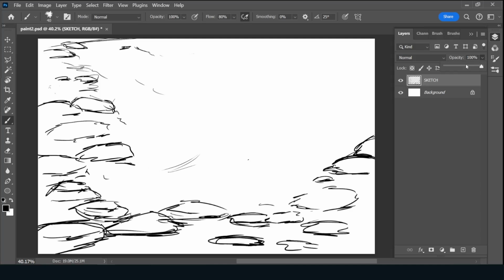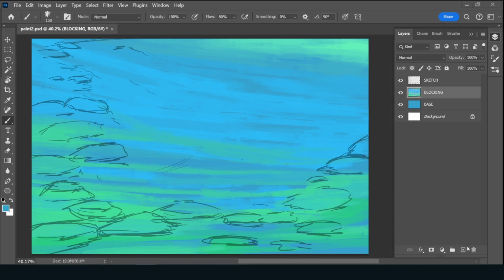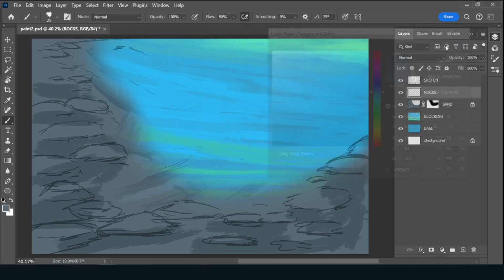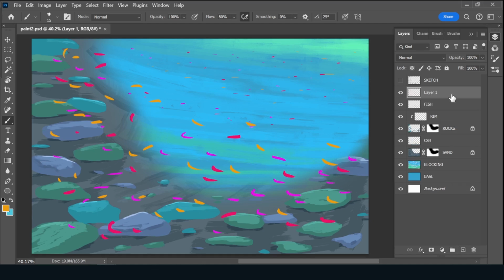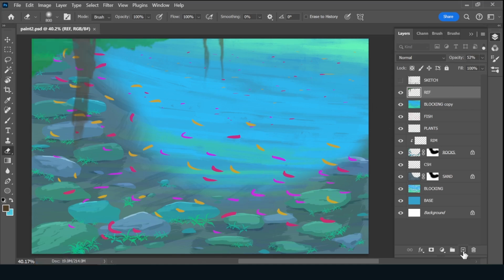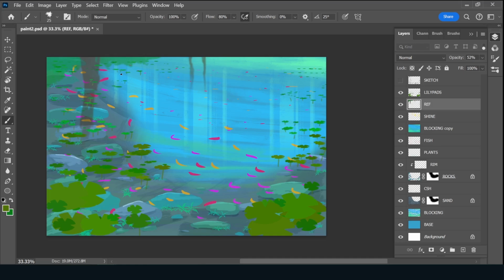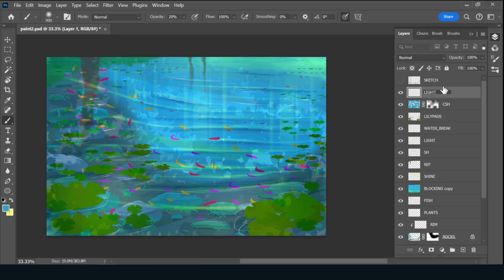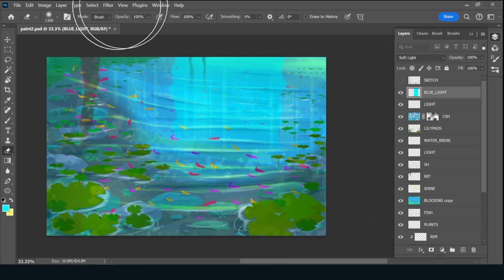How To Paint Water in Photoshop (Tips & Tricks)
Learn how to paint water in Photoshop with this step-by-step tutorial! Whether you're a beginner or looking to improve your skills, this video will provide you with valuable tips and tricks to create realistic and stunning water effects in your digital artwork. Follow along and enhance your digital painting abilities today!

If there is a tutorial you want to see or a particular landscape, let me know. Always down for new ideas.

00:00 - Intro
0:40 - Sketching
1:43 - Base Water
6:15 - Under
17:26 - Reflections/Lighting